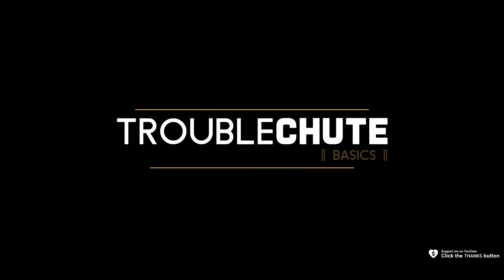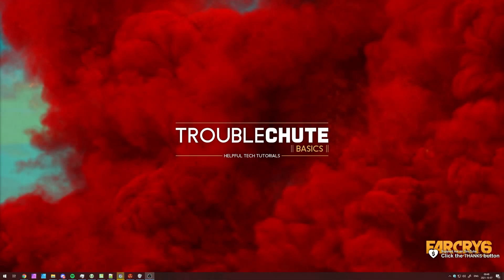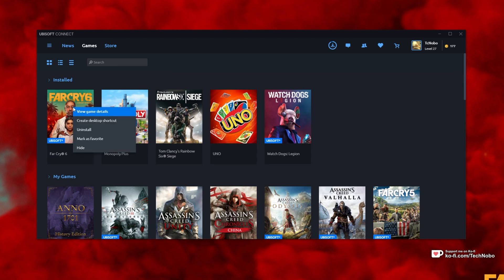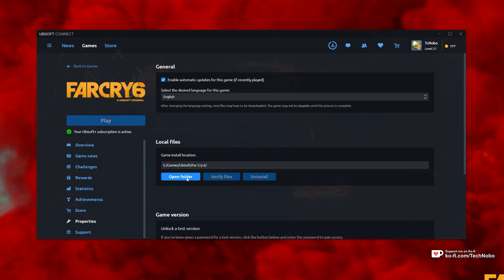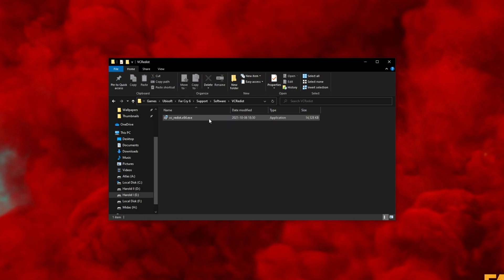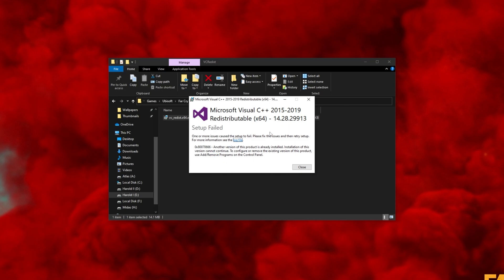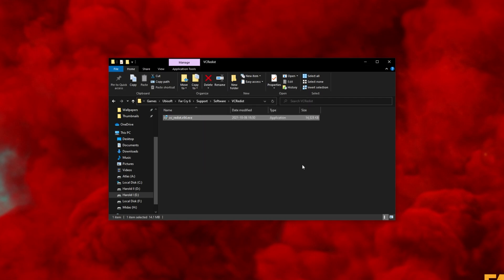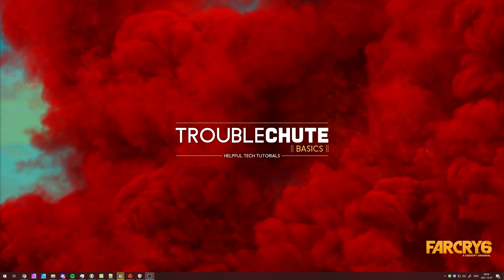Fix VCRuntime140.dll or MSVCP140.dll Error | Far Cry 6 Tutorial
Trying to play Far Cry 6 on a new install of Windows, or just receiving the MSVCP140.dll or VCRuntime140.dll error? Something about Not Found? Well, this video shows you all the simple steps you need to follow to fix the issue. If you have the game on Steam then more than likely you won't need to download anything extra.

Timestamps:
0:00 - Explanation
0:19 - Fix VCRuntime140 or MSVCRuntime140.dll error Far Cry 6